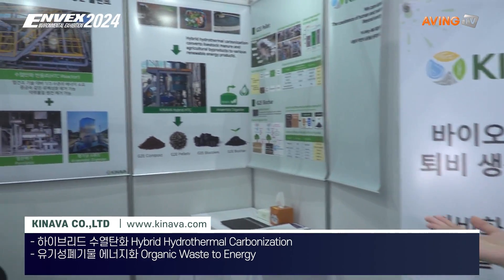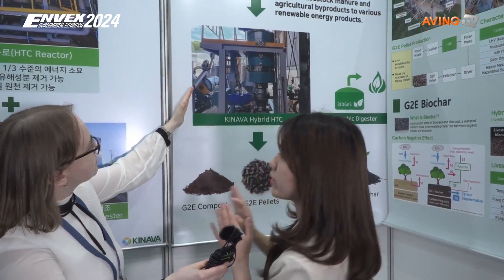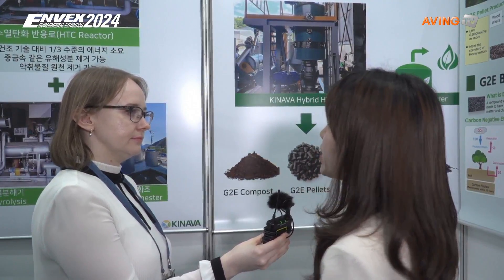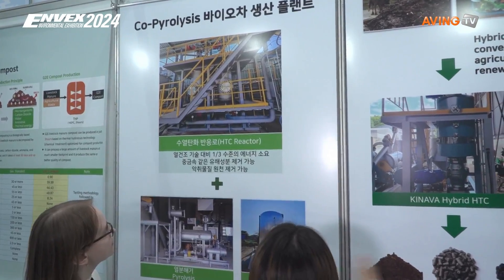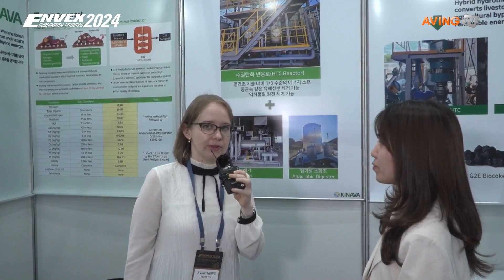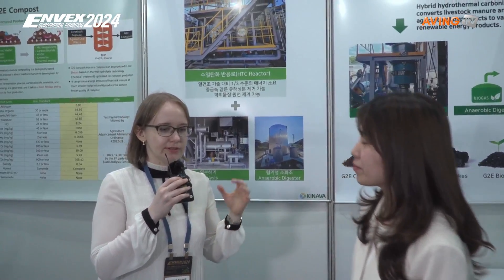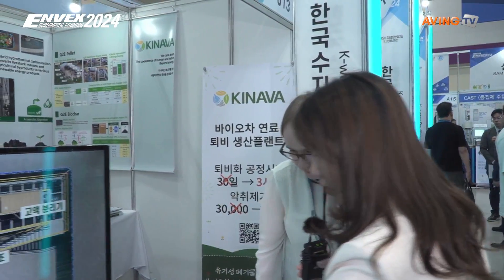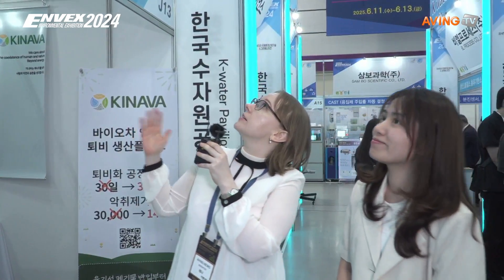하이브리드 수열탄화 유기성 폐기물 에너지화 - 키나바(ENVEX2024)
1979년부터 시작된 환경기술&탄소중립 전문 전시회인 'ENVEX'.

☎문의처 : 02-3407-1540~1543